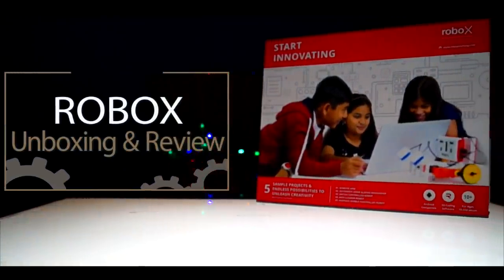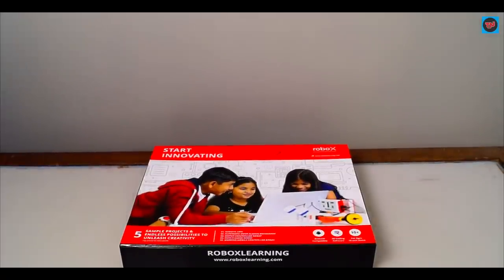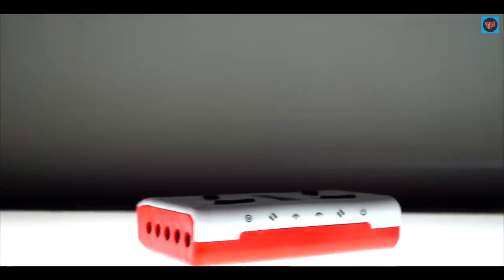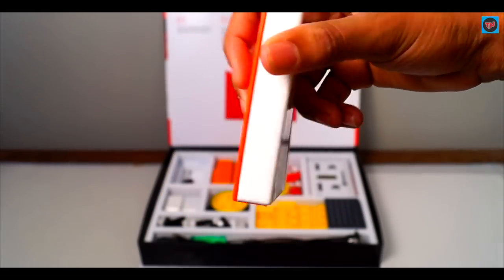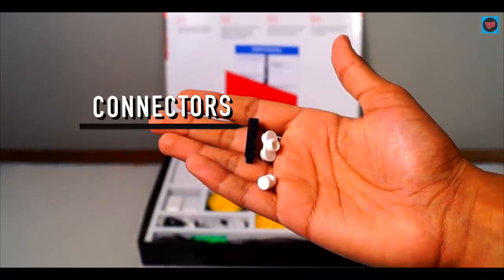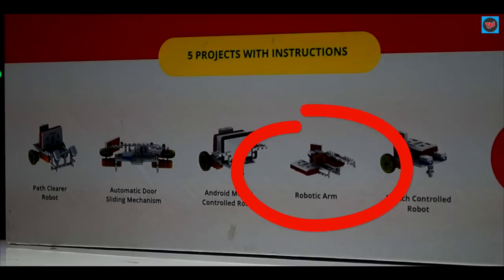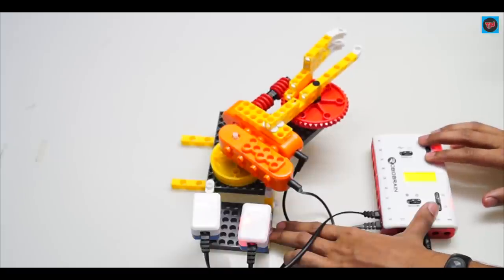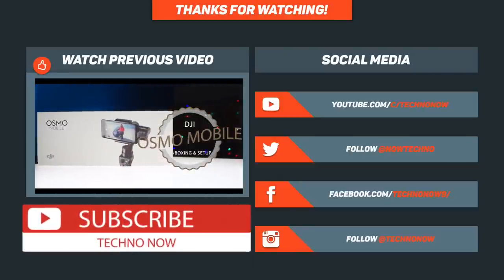Robox Unboxing & Review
Hey Guys actually i was not feeling well while doing the voice over for this video if you find and up and down in the voice over please excuse me

Script : -

Hey guys Whazzup today we are going to Unbox and review the robox which is a product which helps out students to build mechanisms and understand science ,technology  , engineering and mathematics concepts easily.

Robox Amazon.in

I found this product on amazon.in and bought it immediately and if you want to have a look at this product the link will be available  in the description  below

Let's jump into the box here the box look pretty simple  . Opening the box we can see that there is a Robox roadmap ,and  we will have a user manual which you need to go through so that you can set up the blocks to construct any mechanism you want.

Now let me show you all the parts which are given to you in the box

Firstly, here is the robo brain, which is a programmable circuit unit that add intelligence to the mechanical structure  on this robo brain you will find sensor port , motor ports and power ports , and on the top are the LED lights.

In the box there are two DC motor blocks

The sprockets and gear help the mechanism to move side wards

There are two sensors in this box and both of them are IR sensors

This is a battery block and it comes with 6 triple AAA battery's and this battery block can be connected anywhere in the mechanism

The wheels help the mechanism to move in any direction and here we have got two wheels in the box

Base blocks are really important because the whole mechanism is made up on these blocks and there are four base blocks

The extension blocks helps the mechanism to build up easily and the blocks are of three sizes which are 30 , 50 and 70 mm size blocks

These are the different types of connectors in the box and they help in connecting the important blocks in the mechanism

There is only one ball caster, including box and this will help you move the mechanism in any direction

Last in the box are the cables and these the are all types of cables which help in building up the mechanism

These mechanisms are very much easy to build with the software which is called has robo guru and this software helps us to program the robo brain

Although there are endless possibilities to build mechanisms using robox, they have given detailed picture wise instructions for 5 projects , out of which the robotic arm has caught my attention, lets try to build one...

Now using these components and the software I have made up a mechanism which has taken me a lot of time to run the code and build the mechanism and it this robotic arm which I have built up and now let's see how does it work

Here on the robo brain, there are buttons which are S1 , S2 , S3 and S4 and these help the robo brain to move and drop anything has you have seen here  S1 helps to move the Arm to the right and S2 moves the arm to the left and S4 release the arm and S3 closes the arm

So you can also build up to 5 types of mechanism with the help of the blocks which are given in the box .

On the overall it is will be useful to the people who are interested in this type of coding and building up mechanisms and students will also experience new ways to learn the subject  and to enhance their programming skills at a young age.